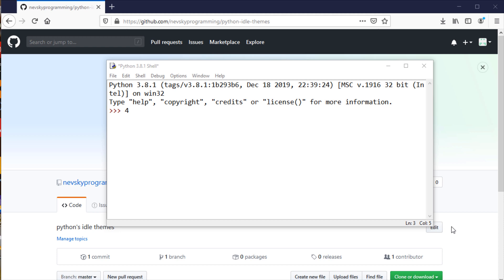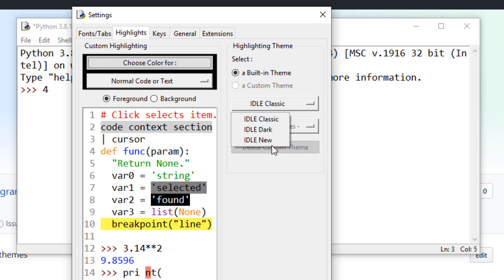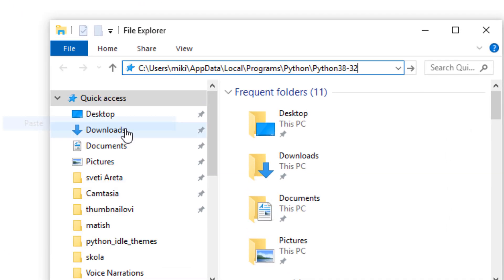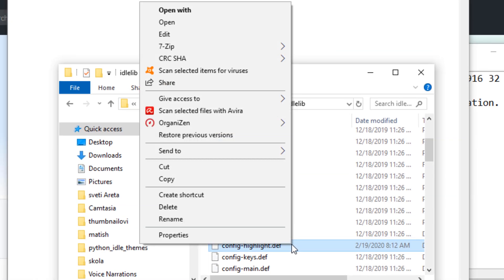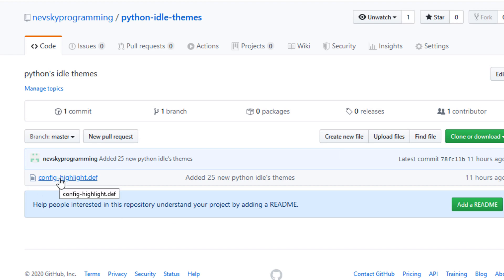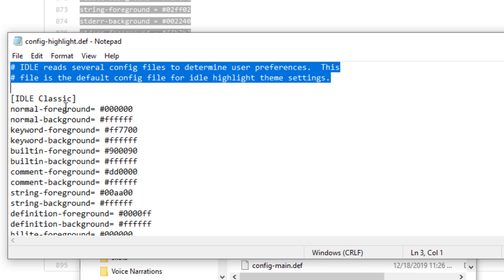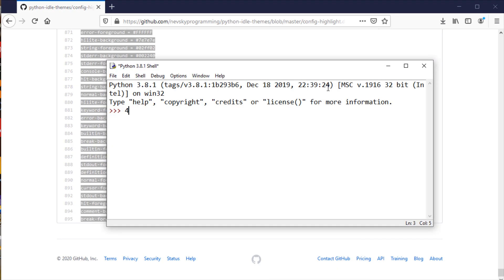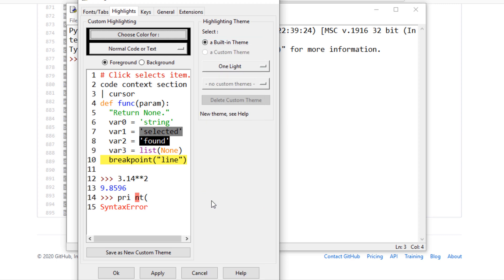How to get Themes for Python's IDLE IDE.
In this tutorial we're going to show you how to get more than 25 new themes for Python's IDLE IDE.